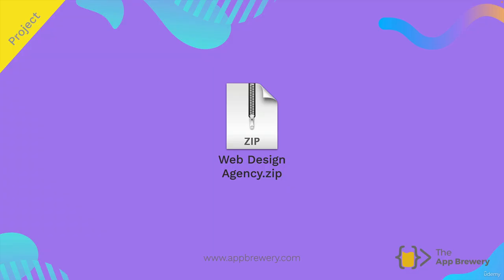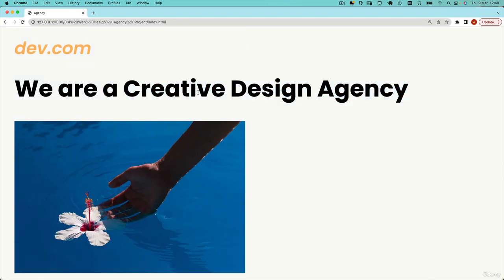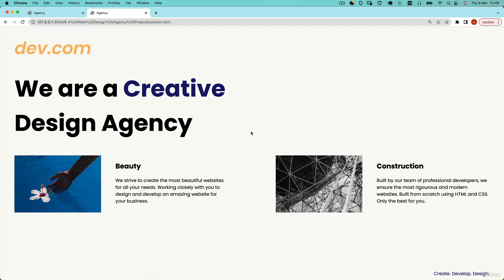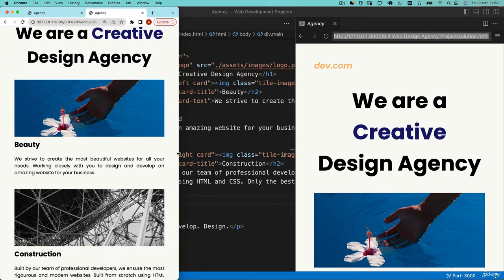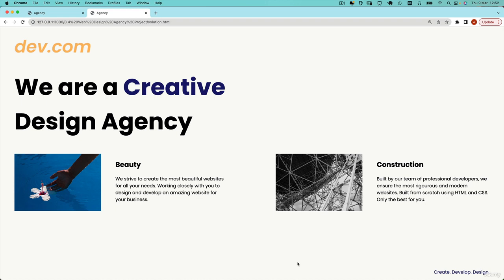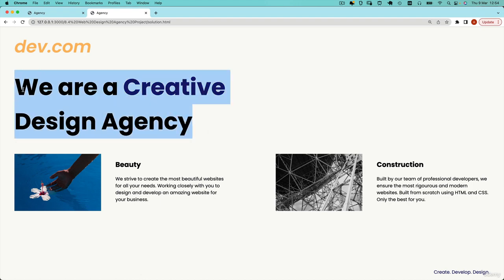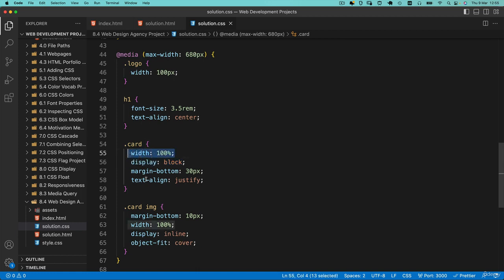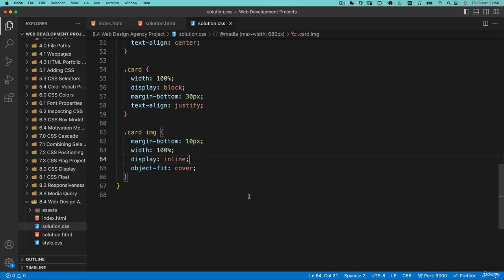08 - 005 - Project Web Design Agency Website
08 - 005 - Project Web Design Agency Website